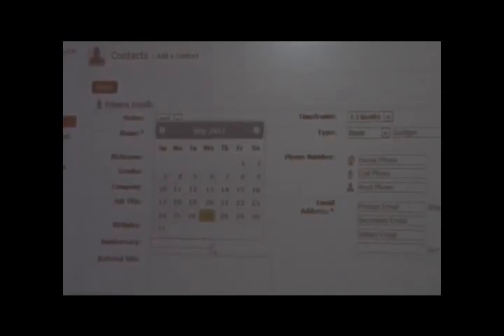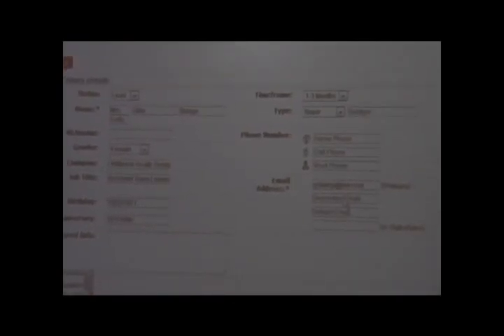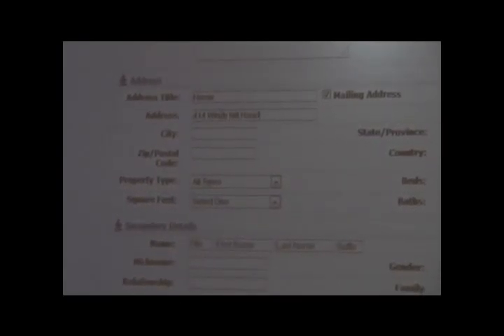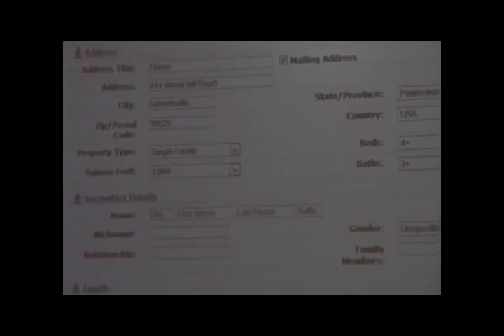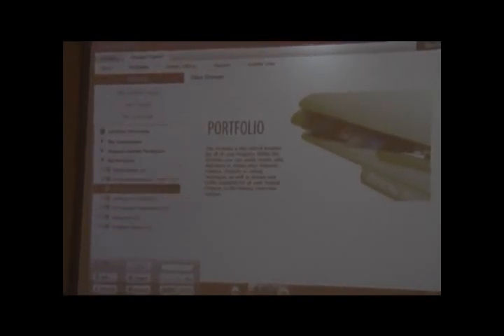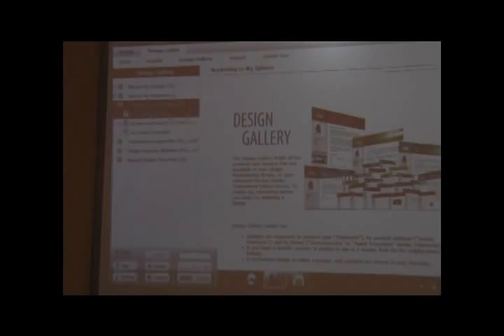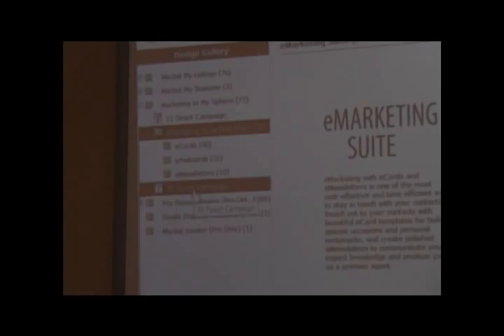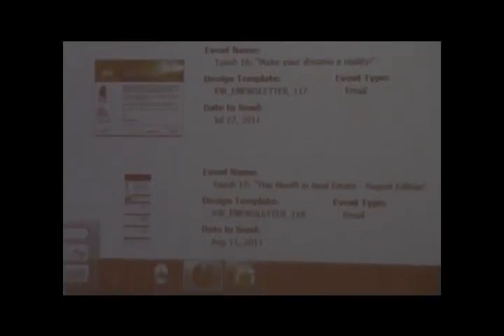eEdge 33 Touch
e Edge Training
Instructor: Gina Stango
33 Touch in my Marketing